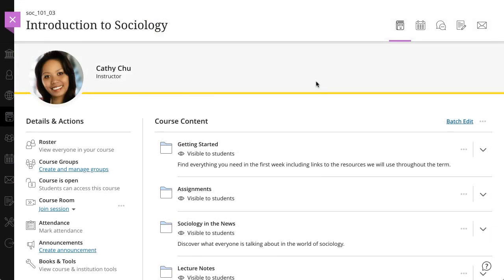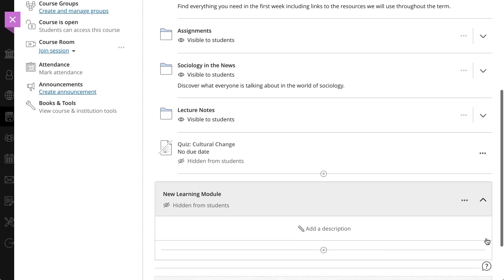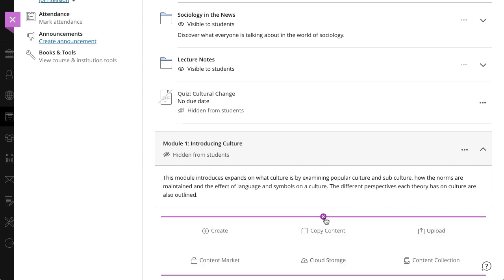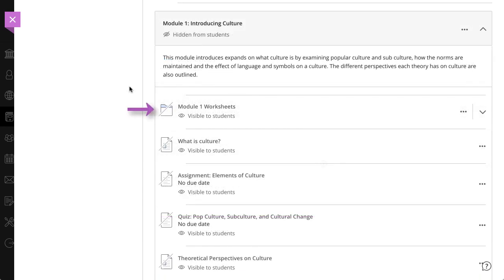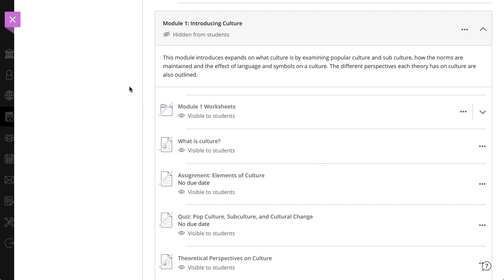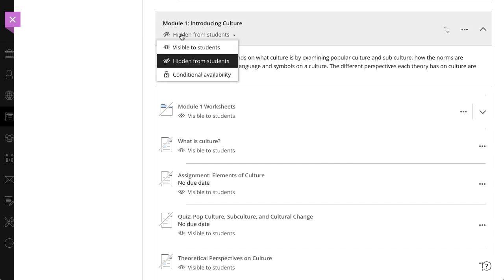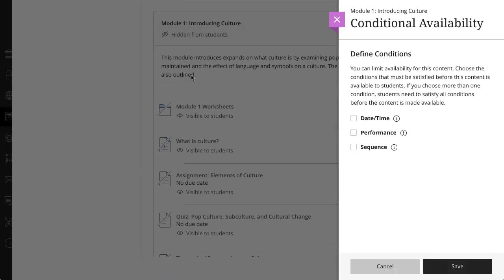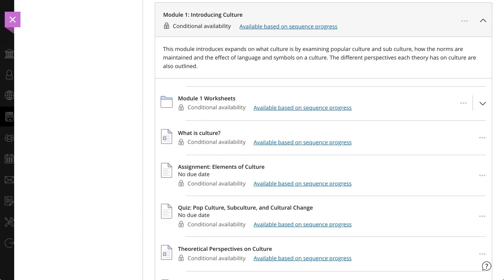Create Learning Modules in the Ultra Course View (Retired - Unlisted)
You can use learning modules in your course as a container for organized collections of content. Modules let students navigate from one content item to the next without distractions or extra clicks. A learning module helps immerse students in the lesson or concept you're teaching.

Transcript:
You can use learning modules in your course as a container for organized collections of content. Let’s take a look.
Modules let students navigate from one content item to the next without distractions. This helps immerse students in the lesson or concept you're teaching.
An empty learning module appears on the Course Content page to help you get started. Select the default module to add a new module.
Type a name and a description.
Use the plus icon to add new content directly, or drag and drop existing content into the module.
You can add folders to a learning module to help organize content. Folders in learning modules can only be one level deep, meaning that each folder can contain only content items, not other folders.
When you are finished adding content, set the module's visibility. To force students to view the learning module's content in sequence, select Conditional availability in the module's visibility menu and then select Sequence. If you force a content sequence, students must access and complete each content item within the module in the order you place it.